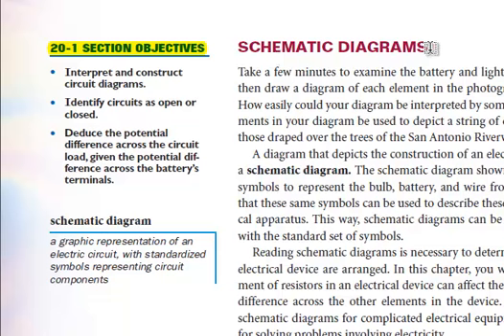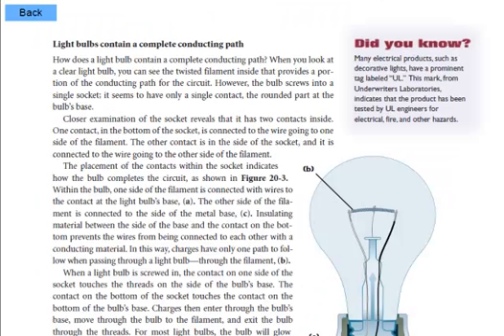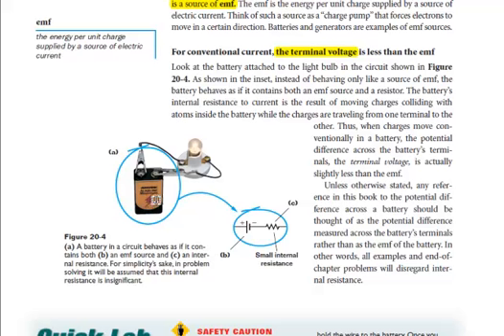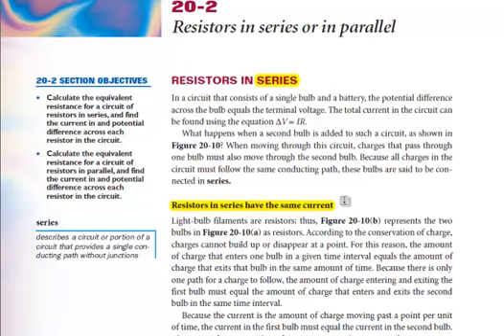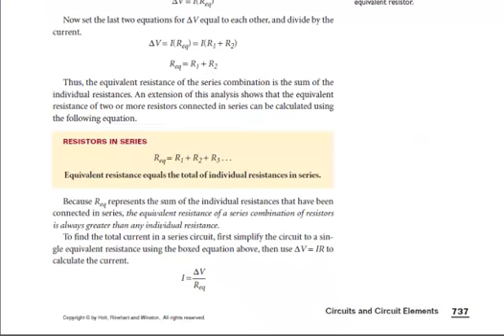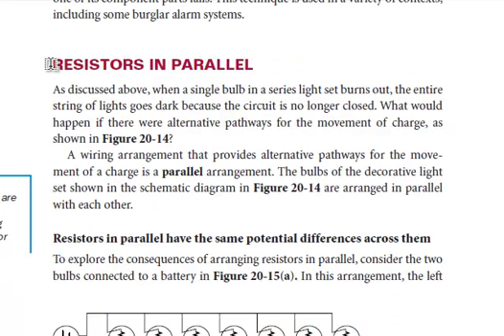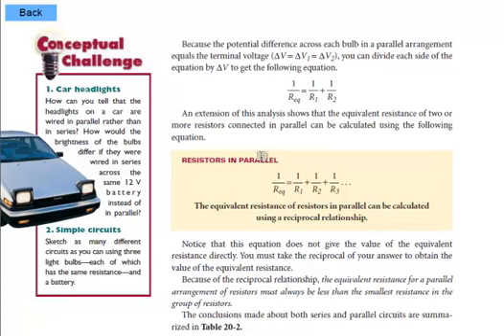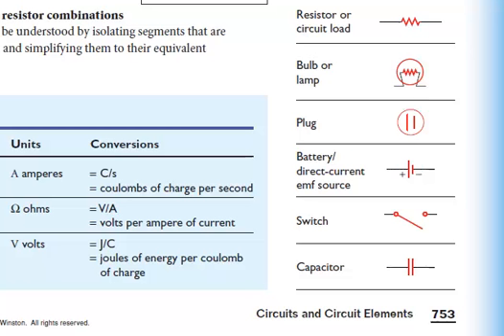Circuits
Topics associated with circuits and arrangement of loads in circuits.